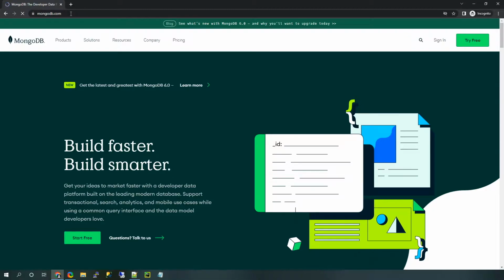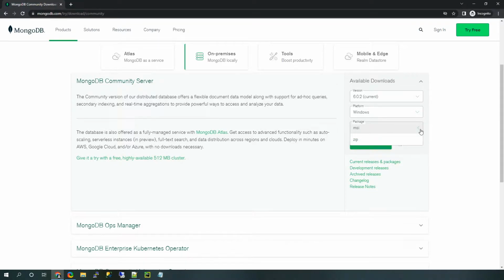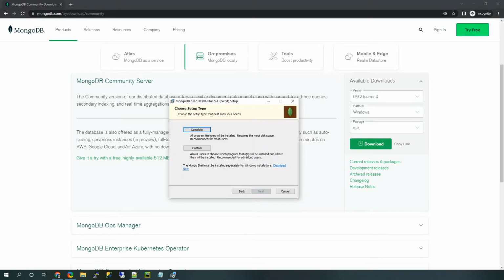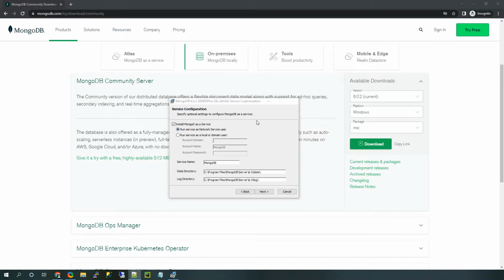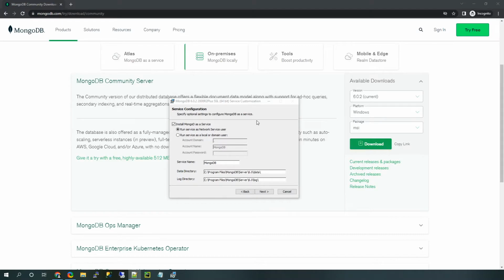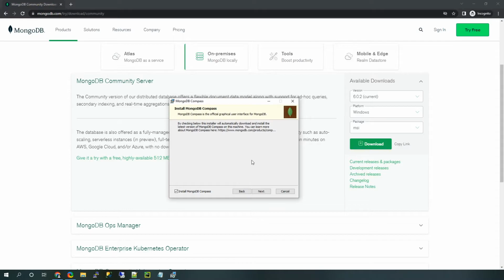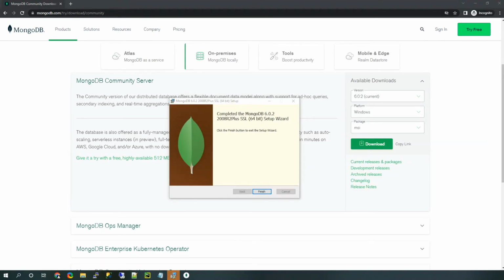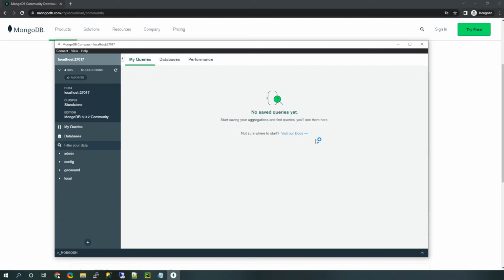How to Install MongoDB Server on Windows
Full walkthrough of MongoDB Server Install.

00:39 - Downloading the Microsoft MSI
01:26 - Beginning the Install
01:44 - Complete vs Custom Installs
02:23 - Configuring MongoDB as a Microsoft Service
02:57 - Configuring Users
03:52 - Optional MongoDB Compass Install
05:16 - Connecting to MongoDB Server through MongoDB Compass